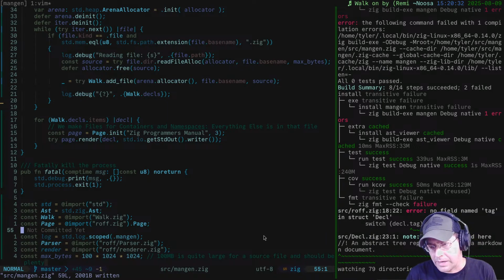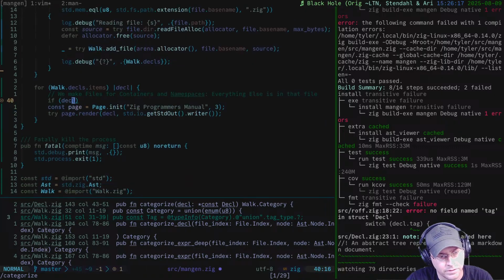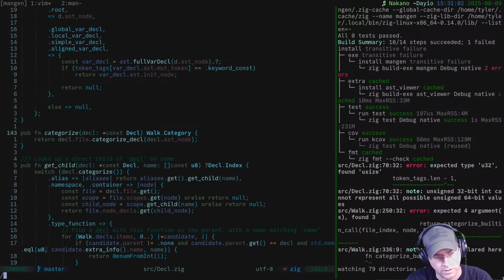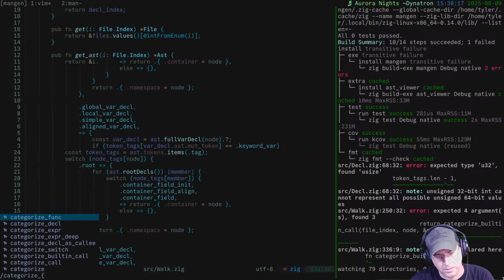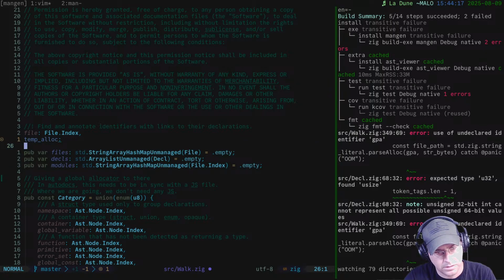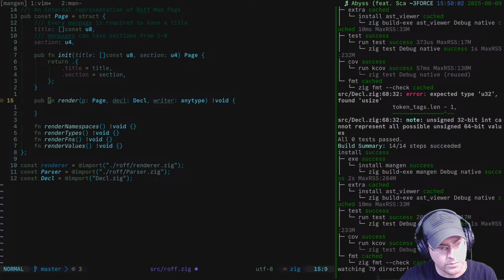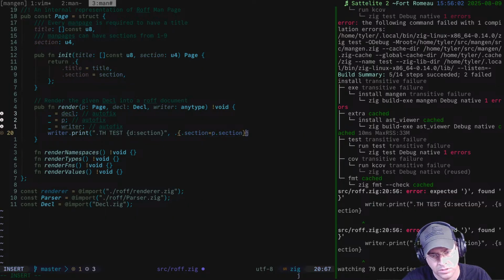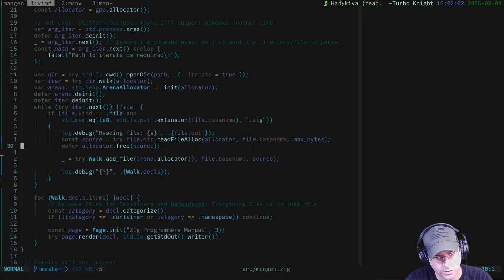Zig Programming: Mangen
Writing a Manpage generator for Zig documentation